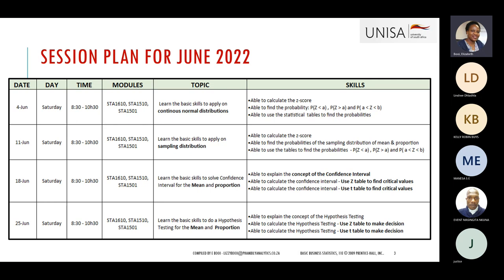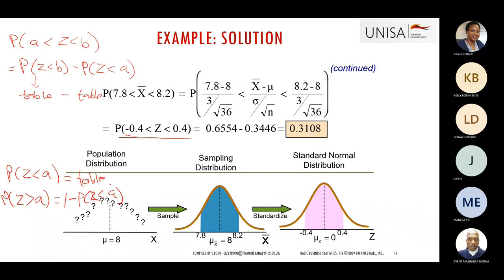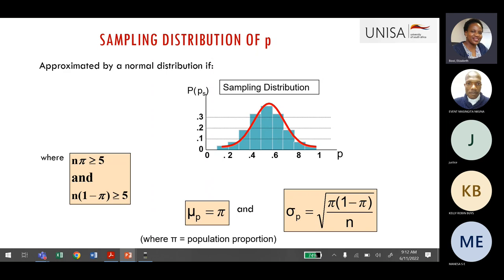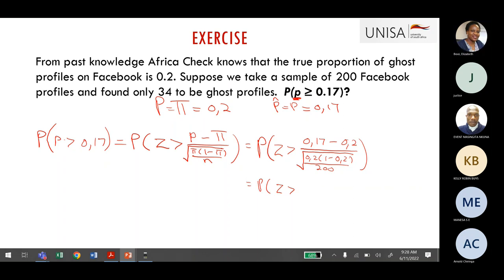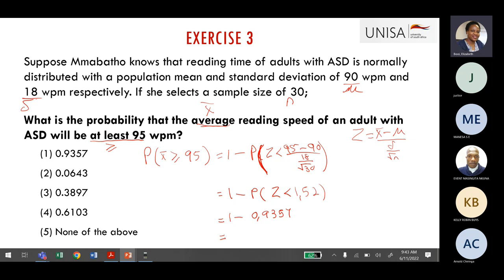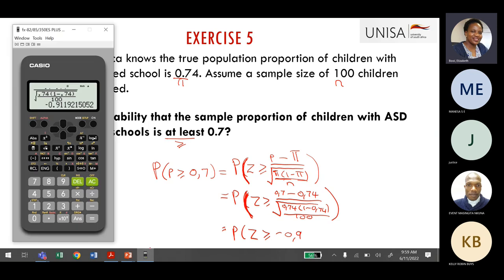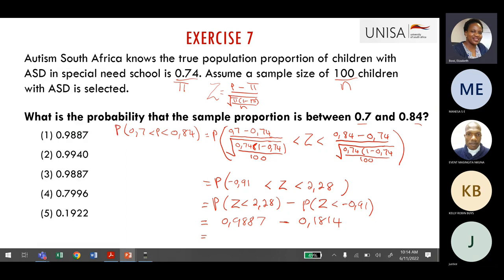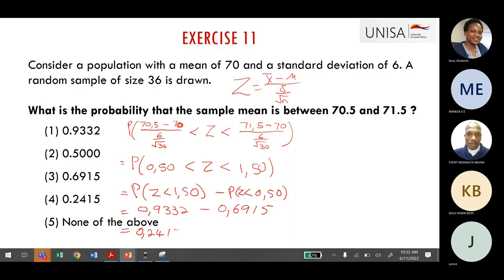Basic Statistical Literacies 11 June 2022 - Sampling Distribution of Mean and Proportion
Basic Statistical Literacies STA1501; STA1510; STA1610 - Sampling Distribution of Mean and Proportion